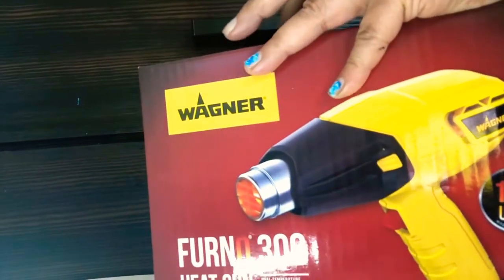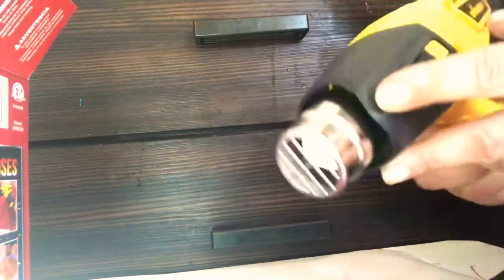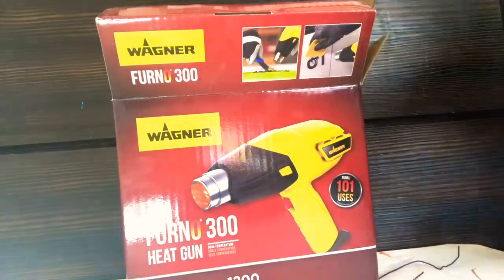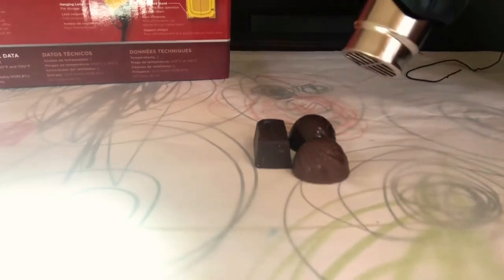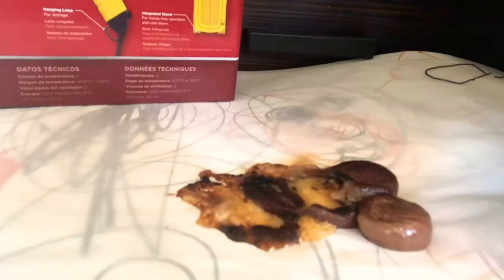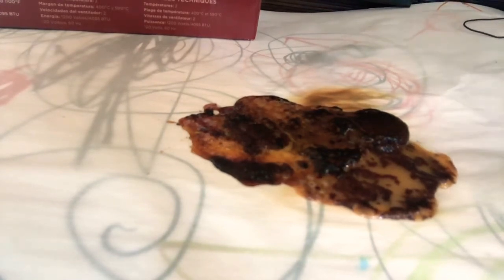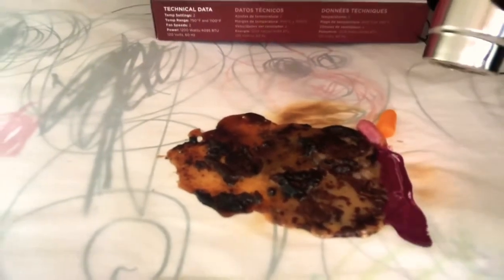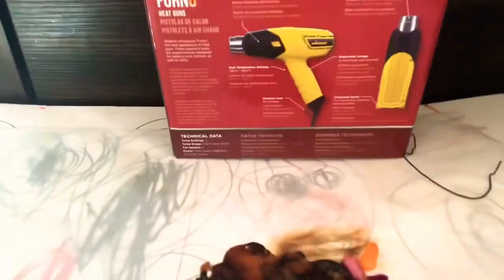Wagner Furno 300 Heat Gun Review - Heat Gun Uses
Reviewing the Wagner Furno 300 Heat Gun and discussing Cool  ways to use heat guns.

Heads up - the smoke I mentioned in video was not coming from the gun but the parchment paper burning.